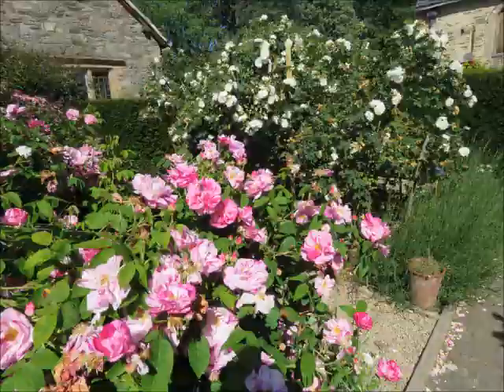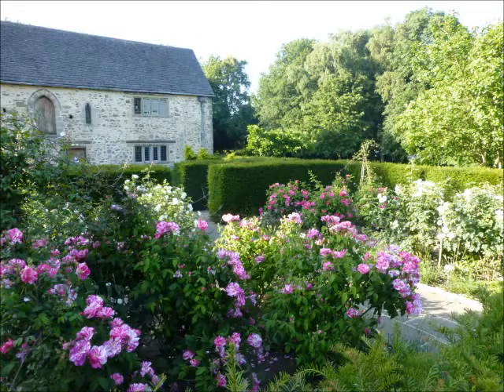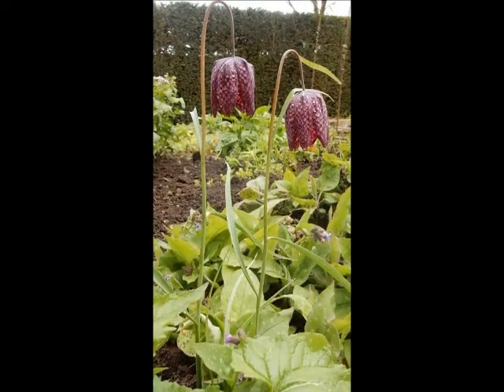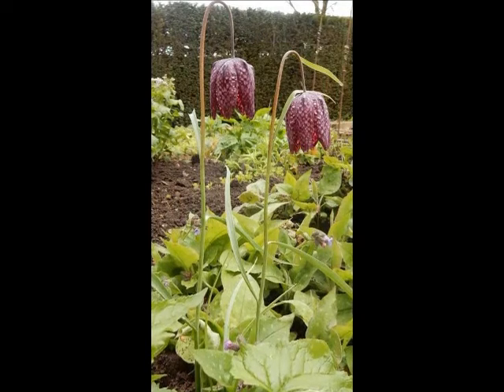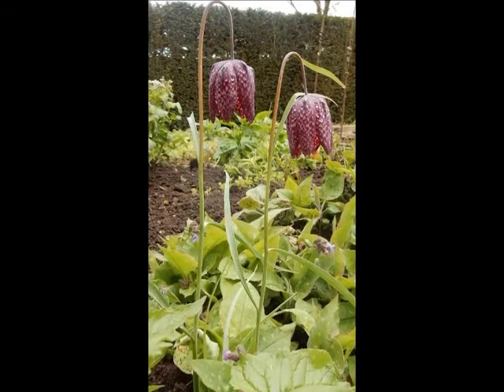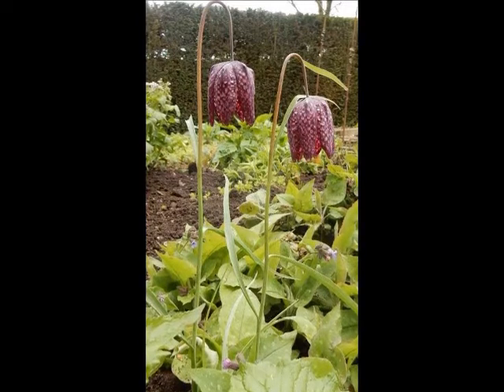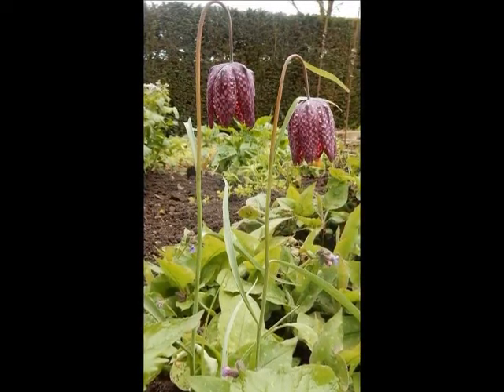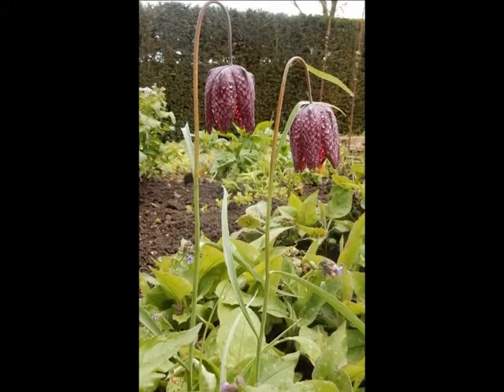The Rose Garden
The Rose Garden at the 1620s House is made up of four rectangular beds, each containing a different rose representing two of the three species grown in the early 17th century.
The is also other planting to give colour, variety and interest throughout the months of the year when the roses aren't in bloom.